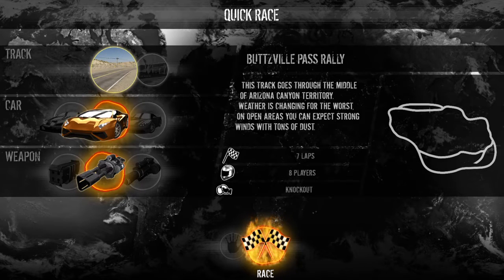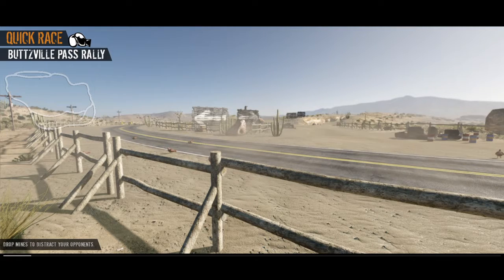Gas Guzzlers Extreme 019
Knockout Car El Matador Weapon Gang Banger!